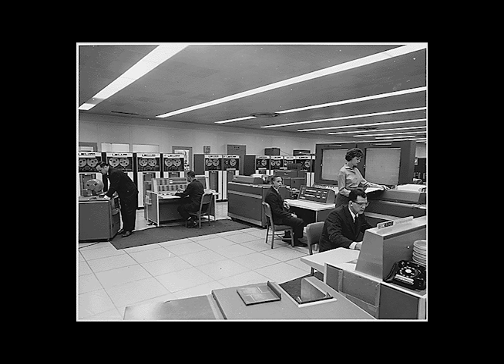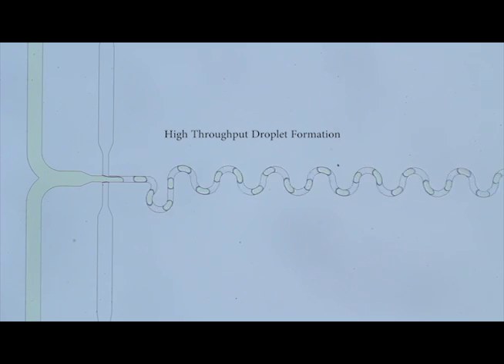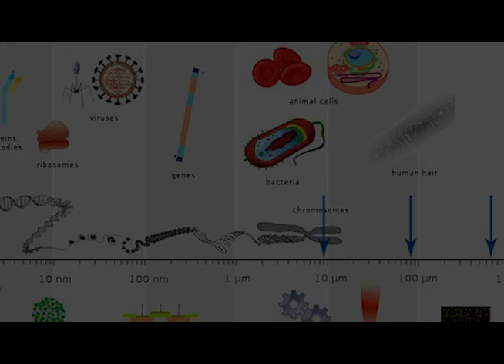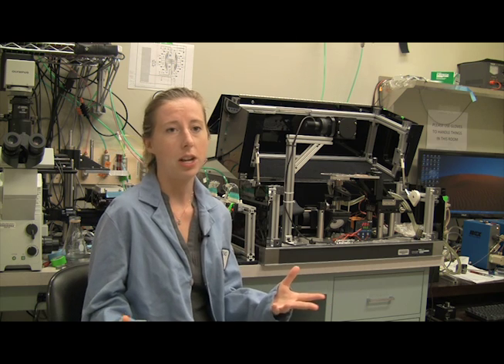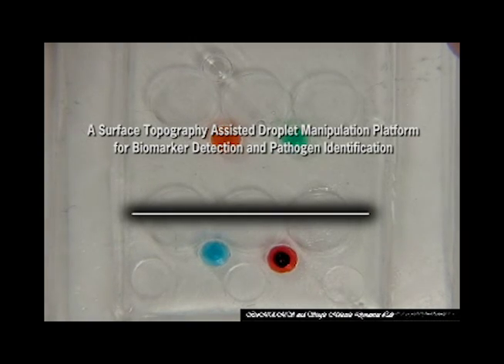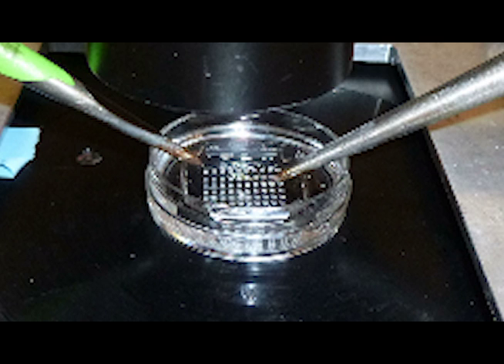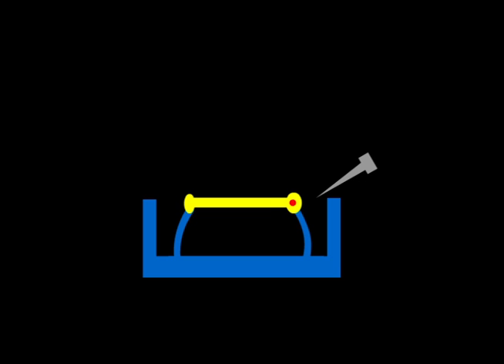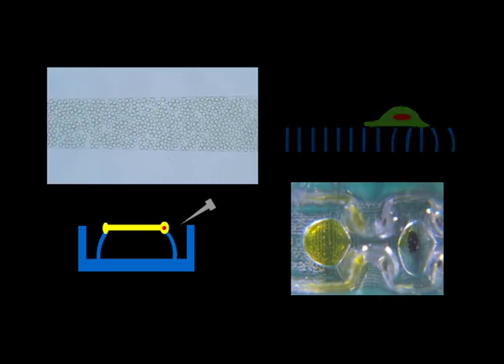Lab On A Chip: Think Small to Think Big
Researchers at Johns Hopkins Institute for NanoBioTechnology have developed many ways to miniaturize laboratory tests using lab-on-a-chip technology.